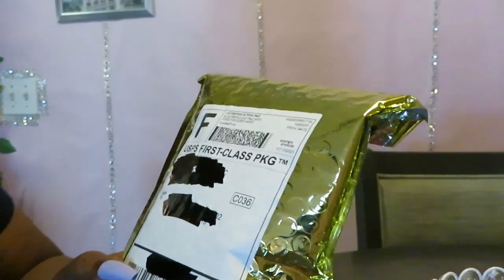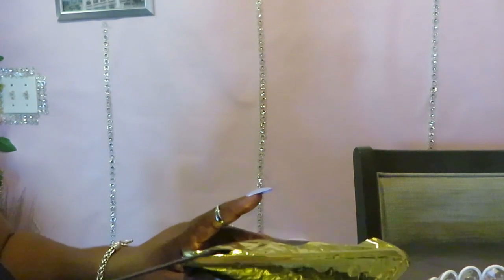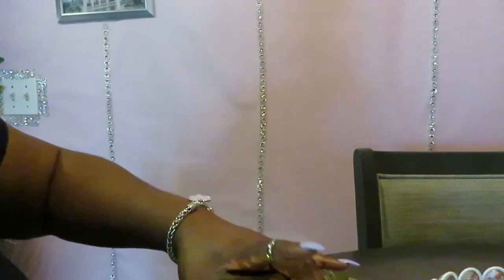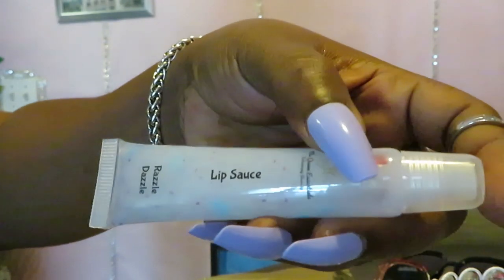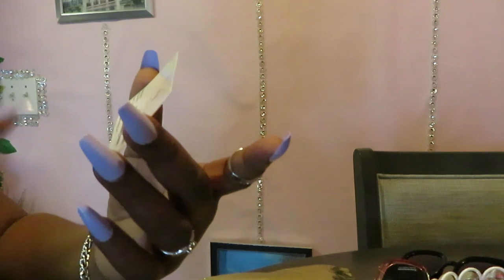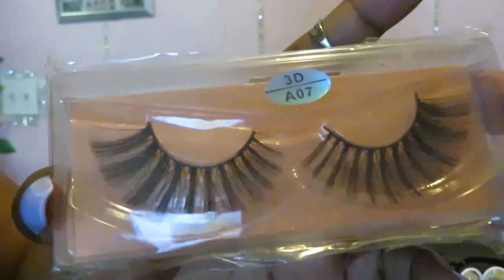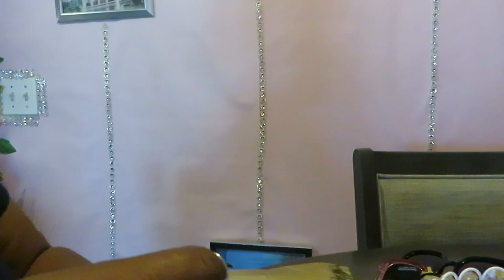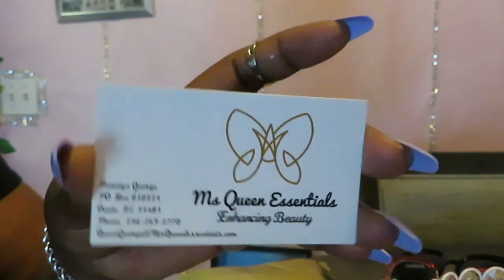Ms Queen Essentials | Unboxing | Arickamisha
I have ordered from Ms. Queen Essentials before this is a wonderful company it is a black owned business. She has really great products and I love the fact that her glosses are hand made. I think that is amazing. Please head over to her website and order  some of her products she has glosses, sunglasses, eyelashes. I will leave her information below and the link to my last video on her products below.
Link to video :